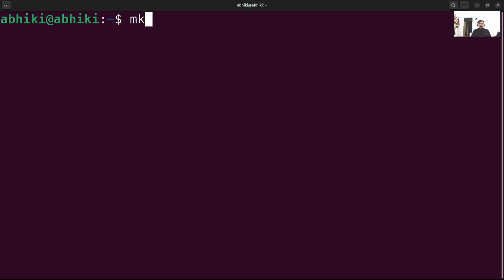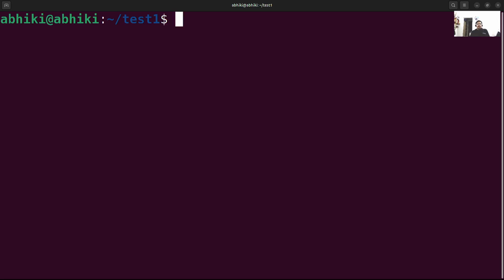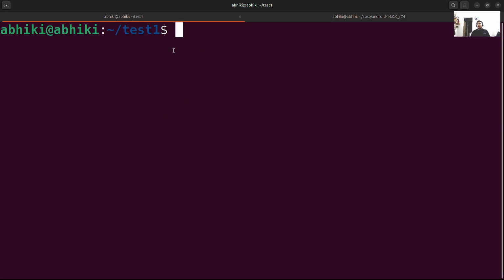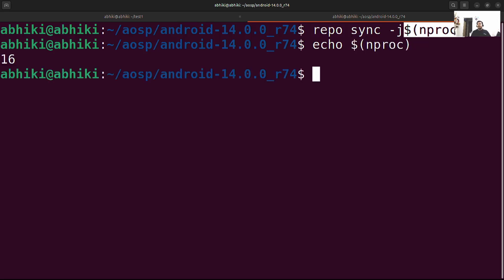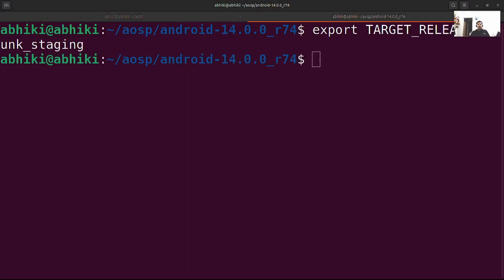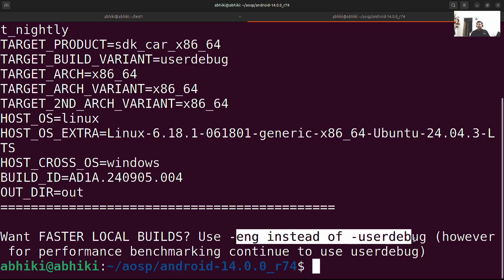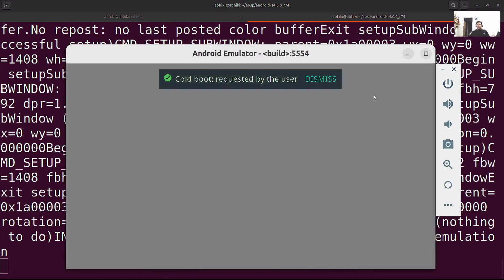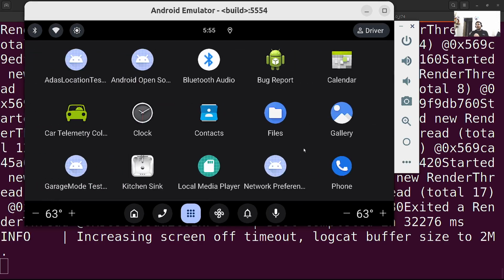#01 Android 14 AOSP Source Sync, Build & Writable Emulator | Step-by-Step Guide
In this video, I explain how to sync Android 14 AOSP source code (android-14.0.0_r74), build the source successfully, and run the writable emulator.

This video is helpful for:
- AOSP beginners
- Android system developers
- Android Automotive & AAOS engineers

Topics covered:
- Android 14 AOSP source sync
- Build Android 14 from source and set Envirnoment
- Run Writable emulator
- Common AOSP build issues